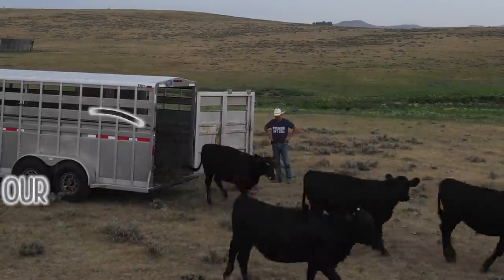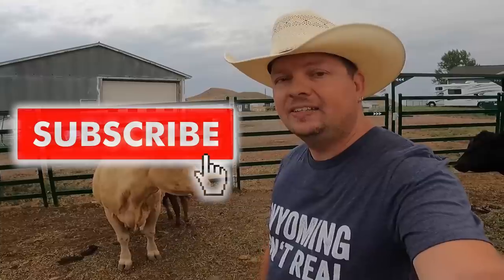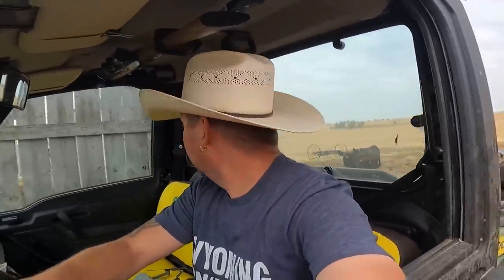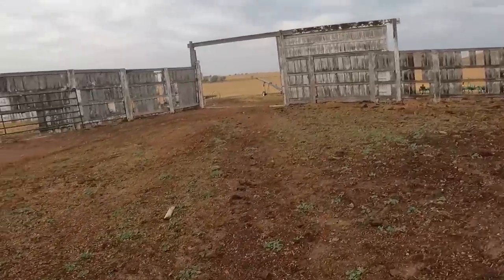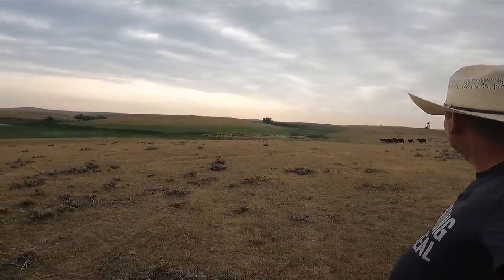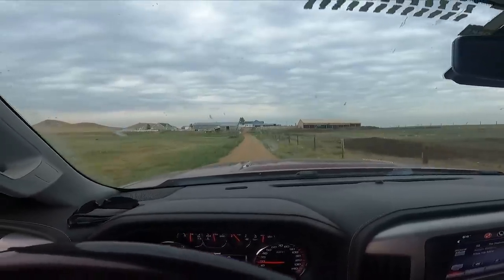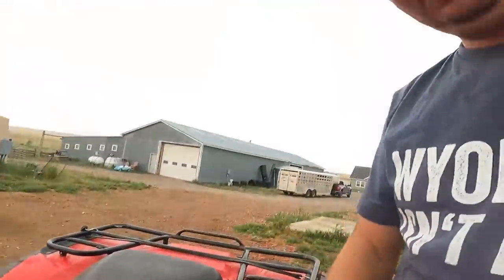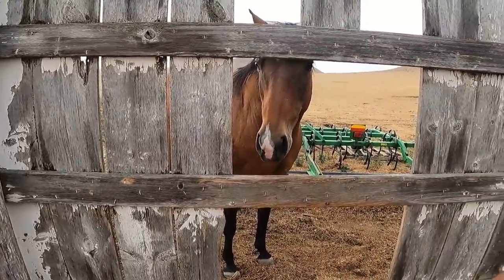Finishing Steers - Moving toward the Plate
Steers on the ranch are almost out of food and its time to move a bunch to better pasture. Today we take a look at how we finish our steers as they move from pasture to pasture and eventually to your plate.